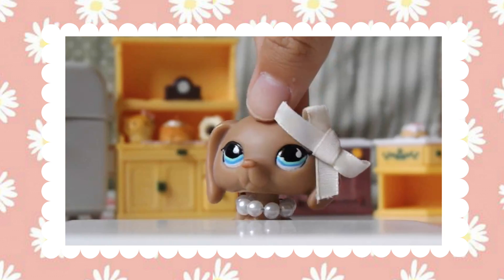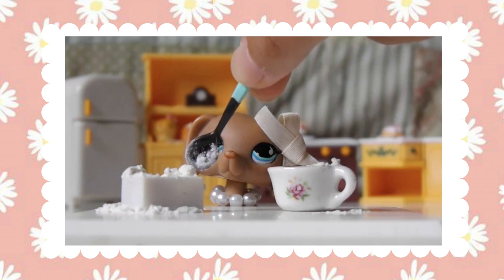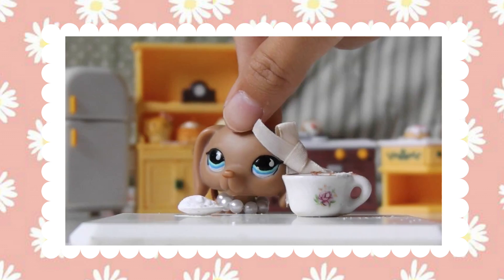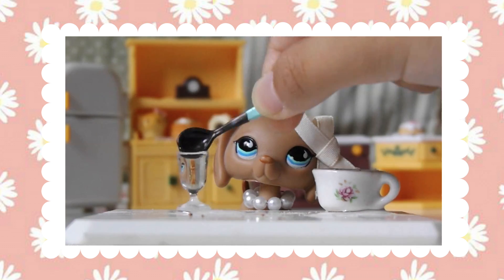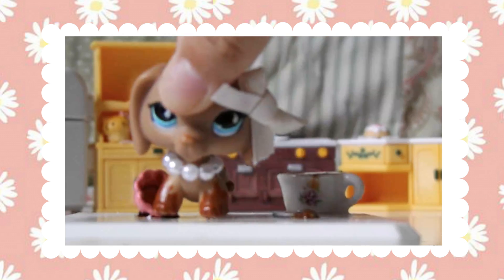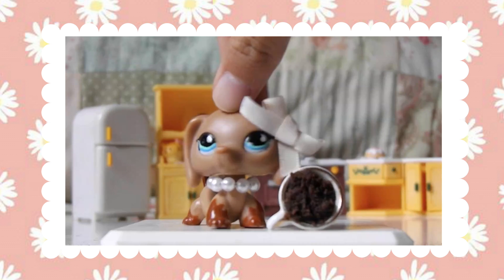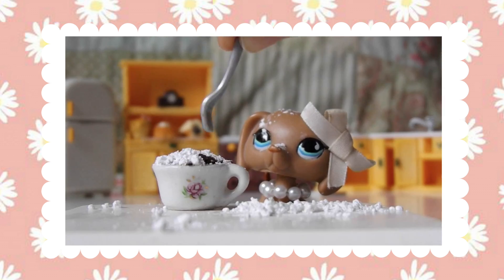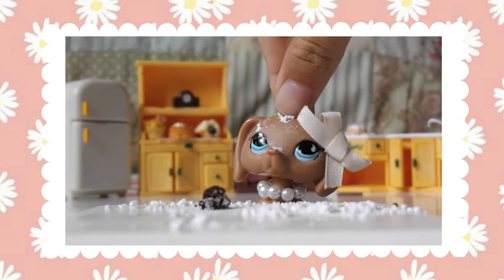LPS COOKING WITH DAWN: Chocolate Cake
Dawn is back with another episode!
(Recipe included at the end of the video)

MICROWAVE CHOCOLATE CAKE
Ingredients
- 4 tb flour
- 2 tb cocoa powder
- 3 tb sugar
- 1/4 tsp baking soda
- 3 tb water
- 3 tb oil
- 1/4 tsp vanilla
Method
In a cup, combine dry ingredients, then wet. Microwave one minute.